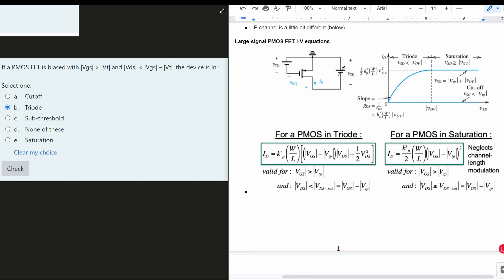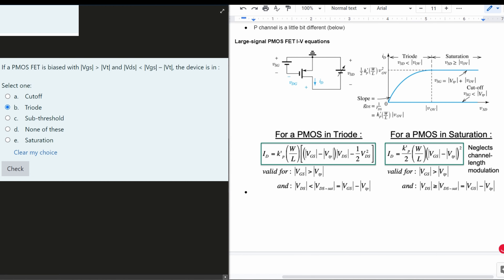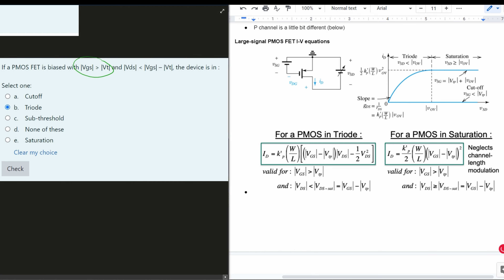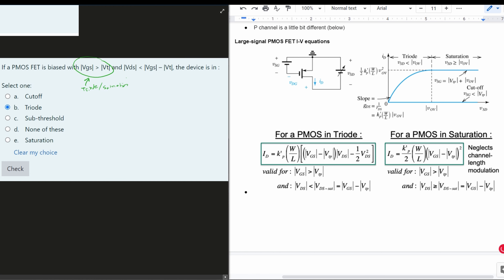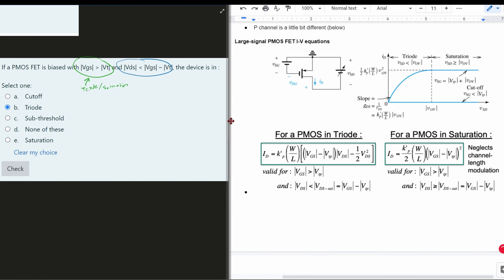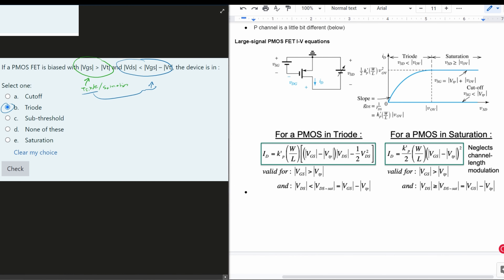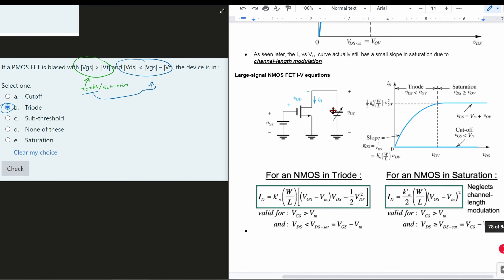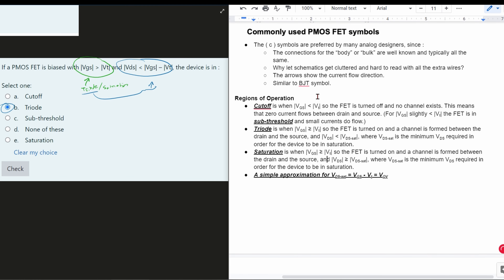Electronics I (MOSFET): If a PMOS FET is biased with |Vgs |Vt| and |Vds|, the d...